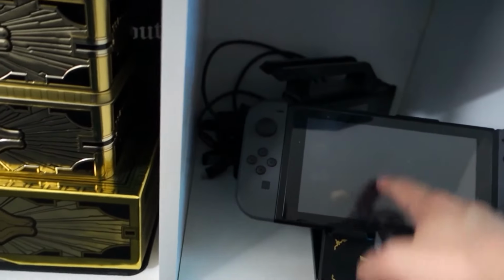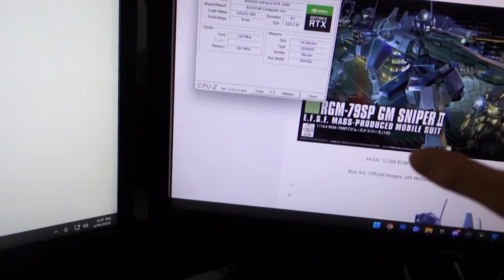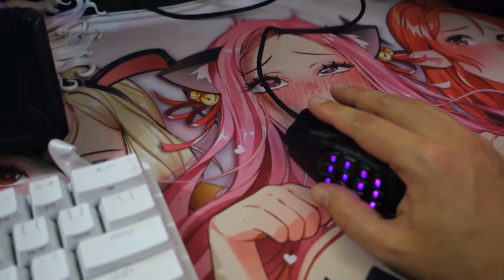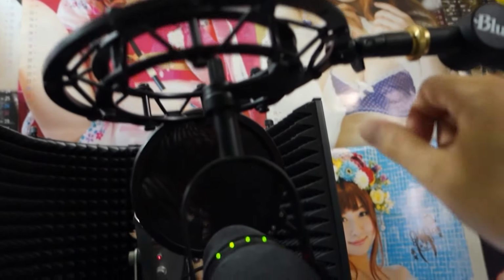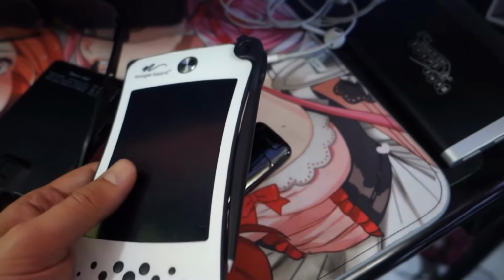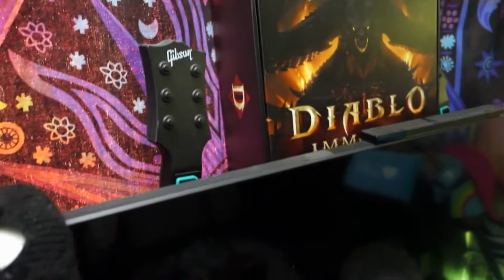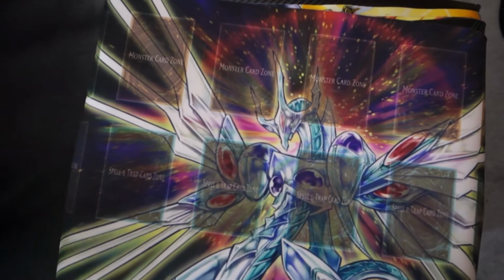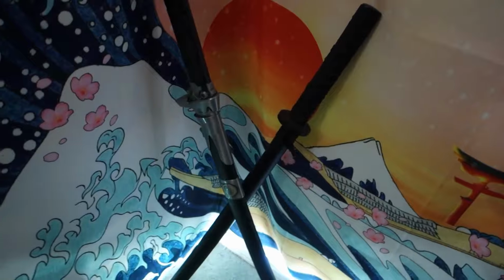Slaydra Gaming Setup 2022 And Review off all my stuff I use, Razer, BenQ, HyperX, Elgato, and More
(Slaydra)
USA